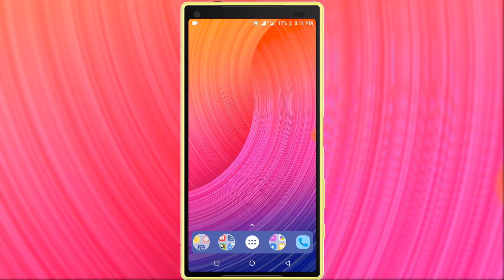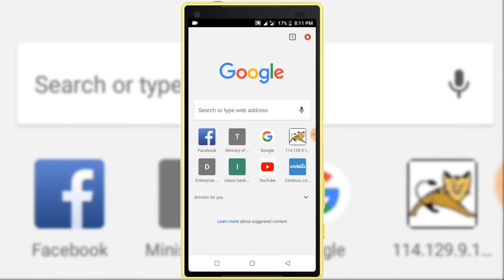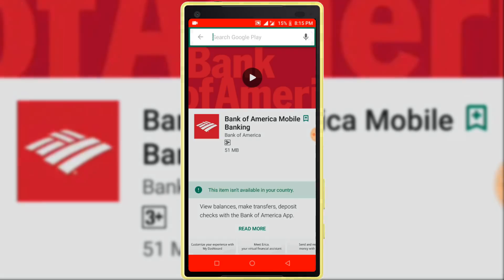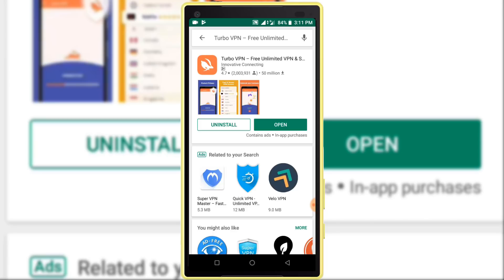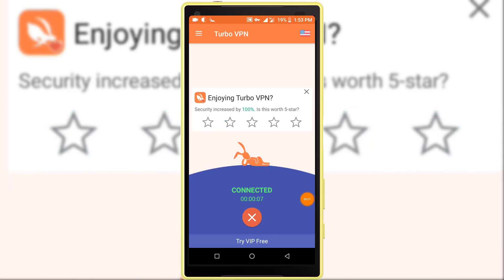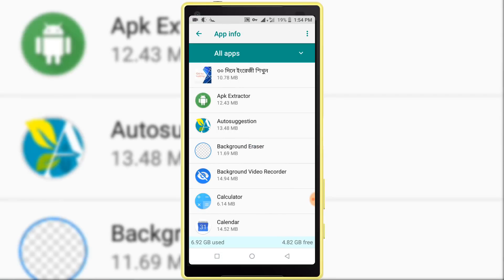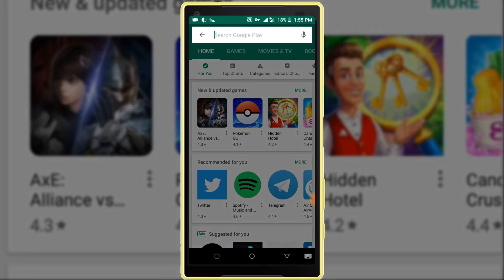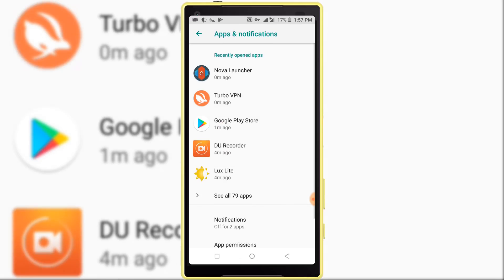How To Change Google Play Store Country (NO ROOT)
How To Change Google Play Store Country, This video about how to change google play store country from your android device, you can change your play store country with this video method.